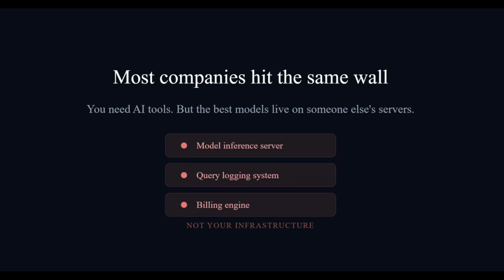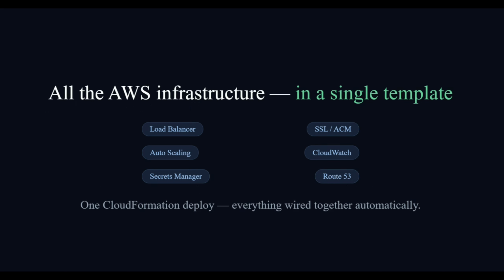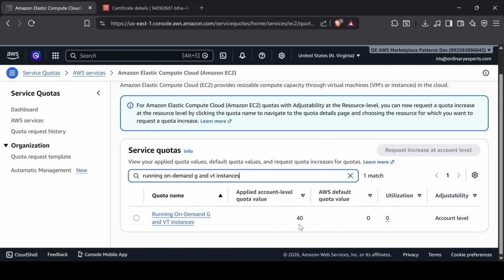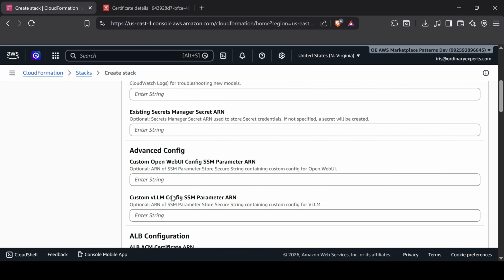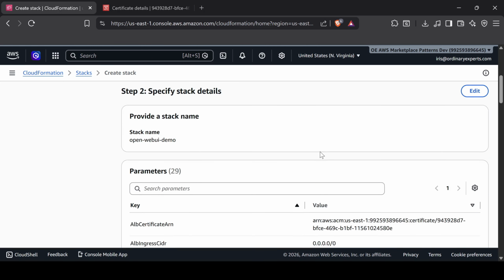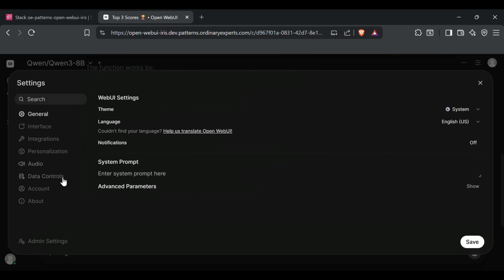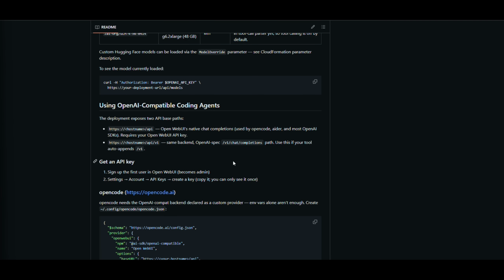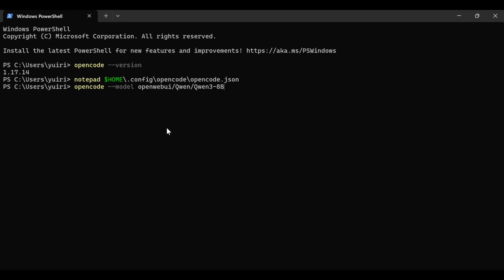Open WebUI on AWS by FOSSonCloud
Deploy a private, GPU-accelerated AI chat platform on your own AWS infrastructure. This walkthrough covers requesting GPU quota, setting up DNS and SSL, launching the CloudFormation stack, and connecting coding agents like opencode via the OpenAI-compatible API — no self-hosting experience required.

Open WebUI on AWS is a FOSSonCloud pattern by Ordinary Experts — production-ready, open-source infrastructure that deploys entirely inside your own AWS account.